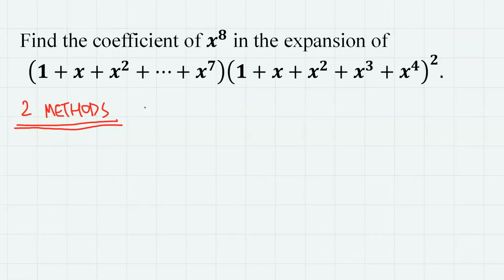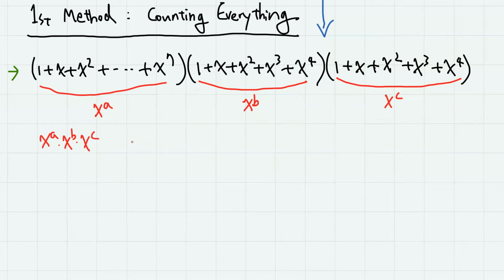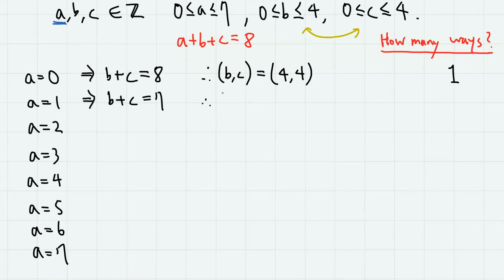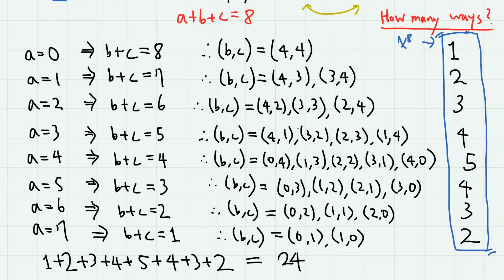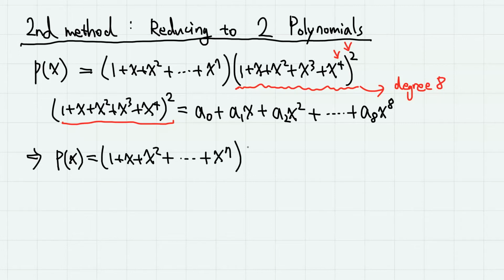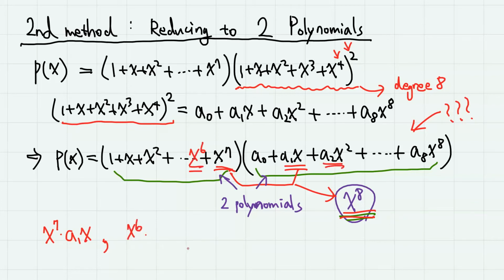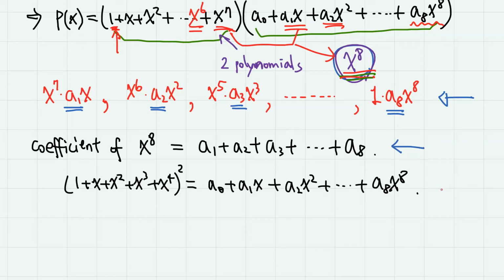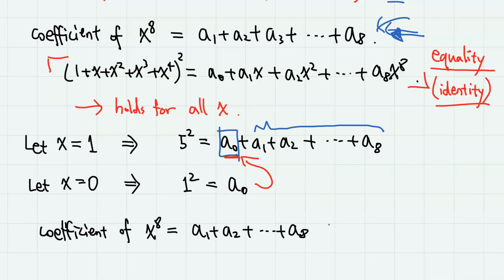Finding the Coefficient of x^8, 2 METHODS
0:00  Introducing the Problem
0:20  1st Method:  Counting Everything
3:09  2nd Method:  Reducing to 2 Polynomials

Today we are going to find the coefficient of x^8 in
(1+x+x^2+...+x^7)(1+x+x^2+x^3+x^4)^2,
and I will present you 2 methods.  The core principles of these 2 methods are the same, since they are essentially "counting," but the details of how to carry out the counting is bit different.